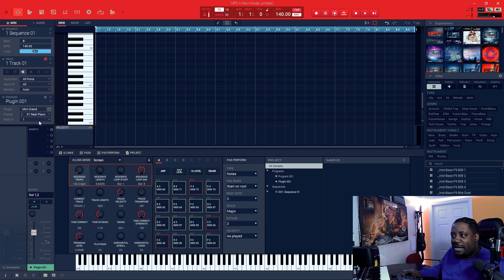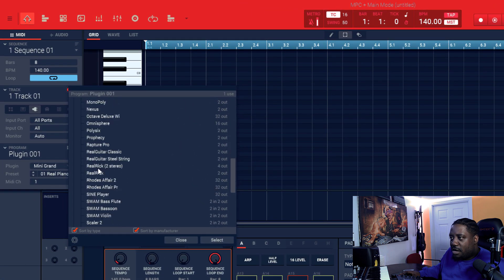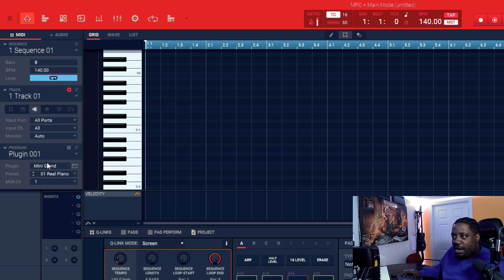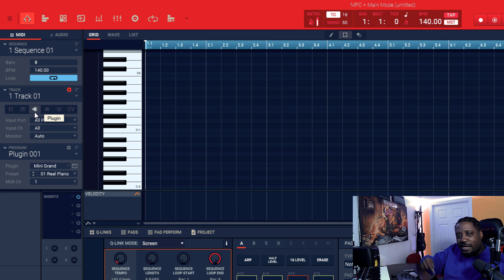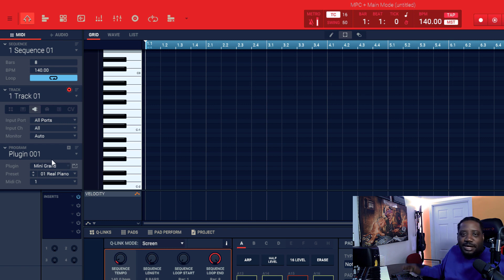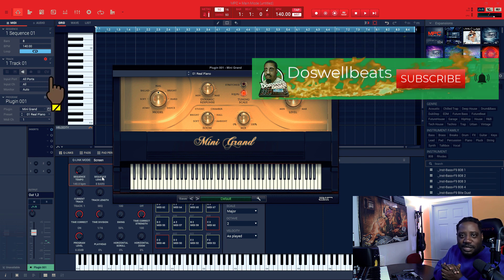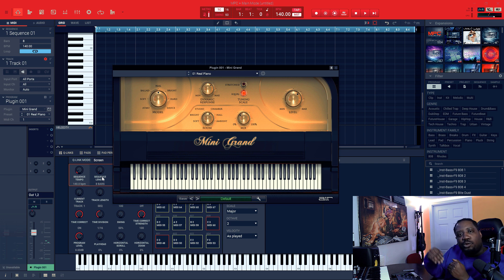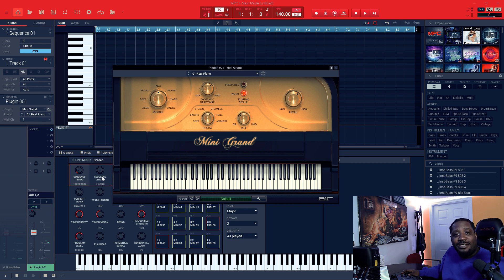How to Add VST to Favorite | MPC Software MPC Beats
How to add vst to favorite | MPC software. i will show you how to add vst to your favorite list in the mpc software. This will also work in the mpc beats software. How to add vst to mpc beats. how to add plugins to mpc beats and software favorite list.

How to use the mpc software.